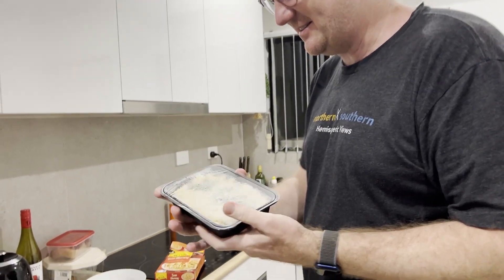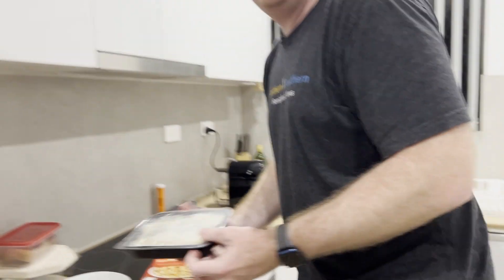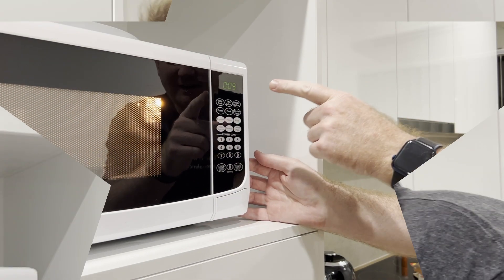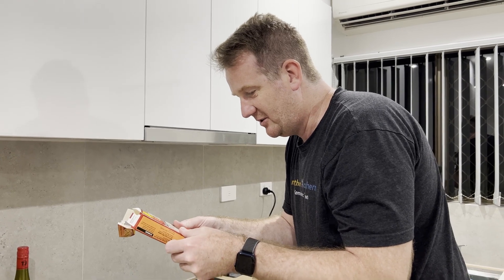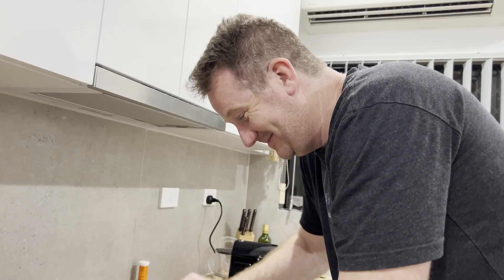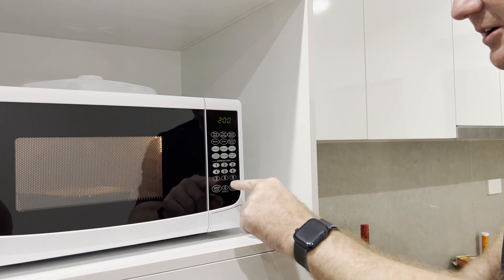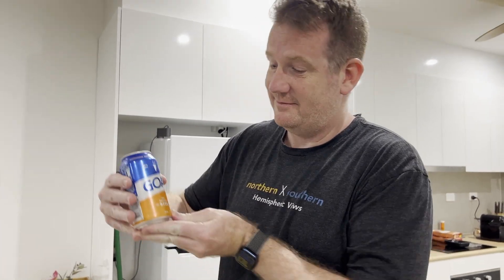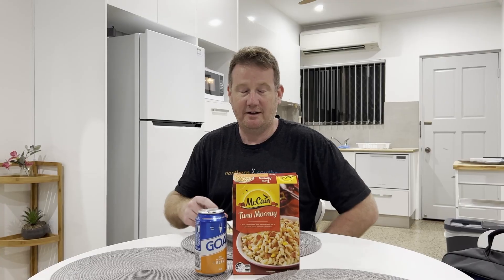Inside Access: The Unveiling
Behind the scenes at the NBL Blitz 2022